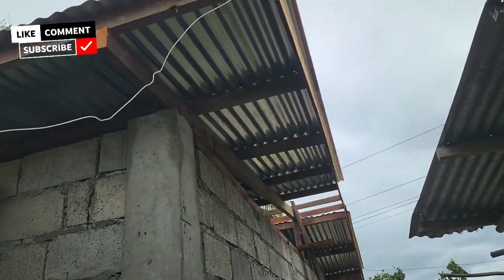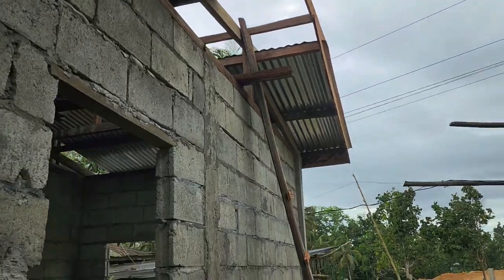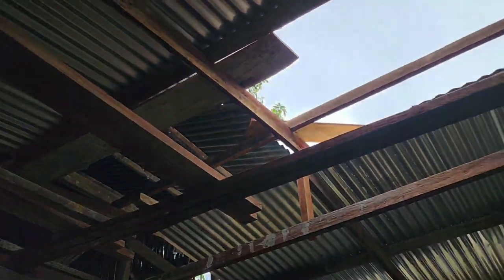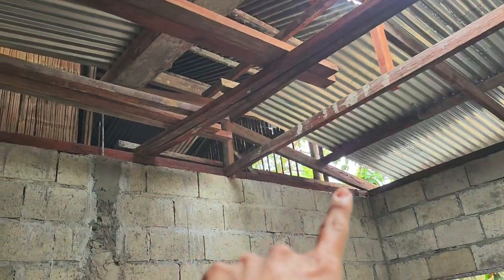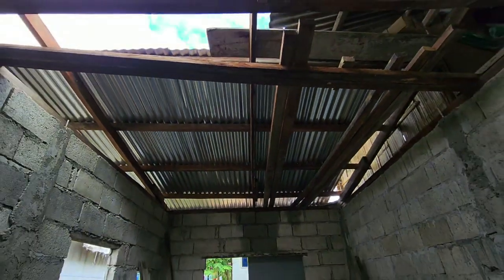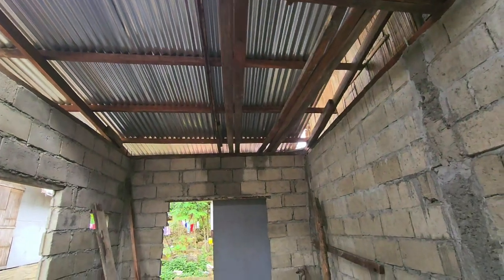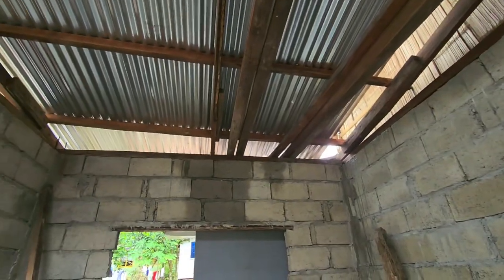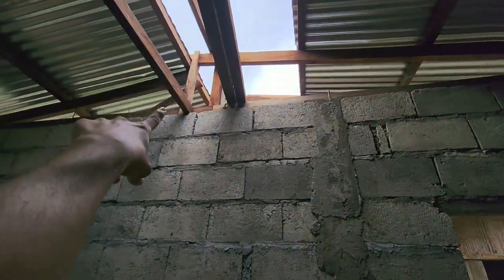Expat Simple life in the Philippines 🇵🇭 ||🇲🇽Mexican in the Philippines builds a house